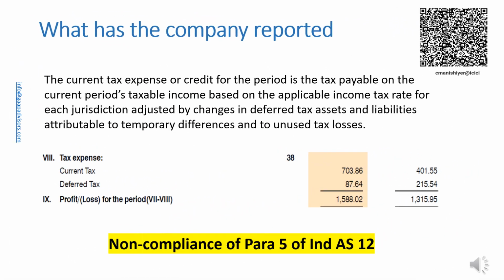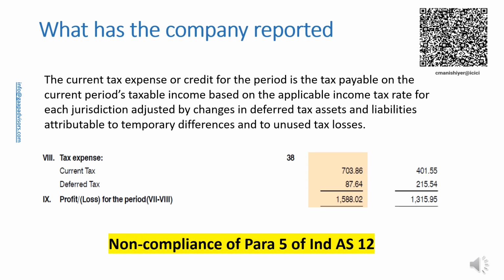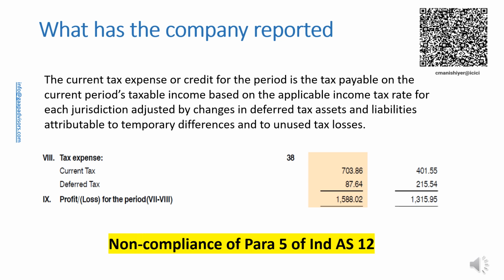Video #26 - Example of Non-compliance with Ind AS 12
Example of Non-compliance with Ind AS 12

Components Impacted:
Balance Sheet
Statement of Profit and Loss
Notes

If you are an auditor, investor, lender or employee of a listed company, after watching the videos on GAAP Advisors Channel, download the financial statements of the listed company and see whether the company has reported similar to that being discussed in these videos, If found, make the company aware of the issues in their financial statements enabling the company to excel in financial reporting in India and don’t forget to contribute your desired amount towards the value creation by scanning the QR Code given in the slides.

We recommend that
1. an auditor gets the financial statements reviewed before giving an independent auditor’s report on the same; and
2. an investor or lender gets the financial statements of the company in which he / she has invested reviewed to know the level of compliance with applicable accounting standards in company’s financial statements.

The review lets you know the degree of reliance you can place on the information in those financial statements enabling you:
1. to decide whether to issue modified audit report as an auditor;
2. to decide whether to hold on to your investment or to exit at the earliest as an investor; and
3. to seek answers to observations in the review report from the company as an auditor, investor, lender, employee, supplier or customer.
4. to enhance confidence of investors on corporate governance practices as a company creating long-term value for all stakeholders

In our review reports, we rank the financial statements from excellent to poor. Excellent denotes excellent compliance and low financial reporting risk whereas Poor denotes poor compliance and high financial reporting risk.

Excel in Financial Reporting in India

GAAP Advisors - Enabling Excellence in Financial Reporting